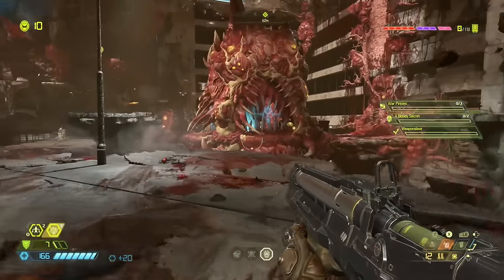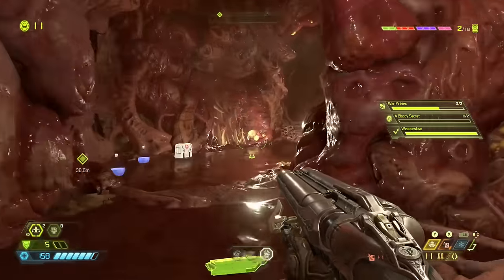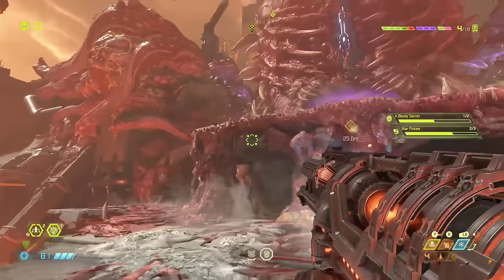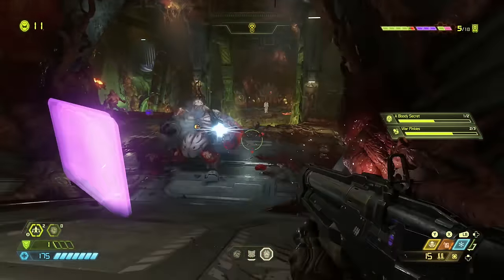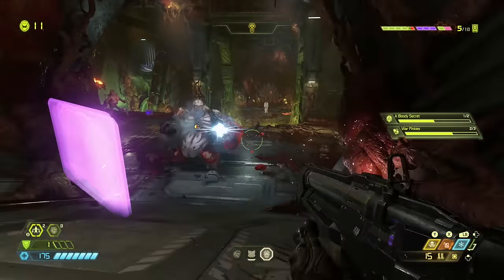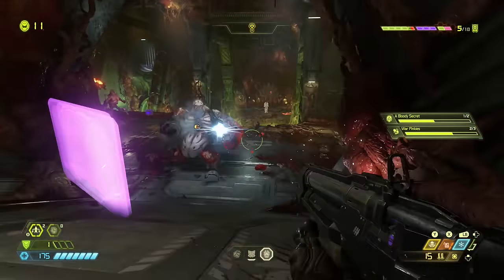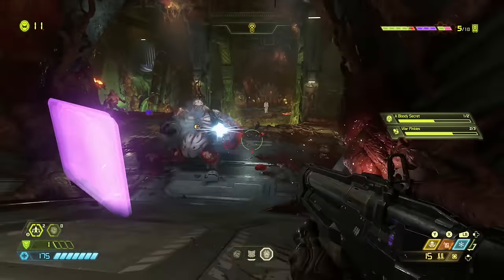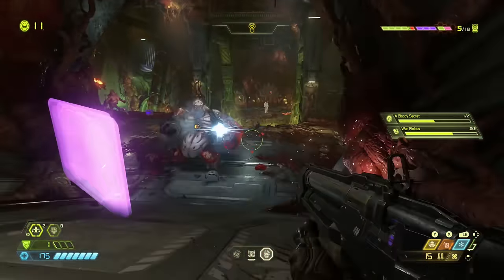DOOM Eternal - Mission 5 - 100% Walkthrough - All Secrets, Collectibles, Upgrades & Challenges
DOOM Eternal - Mission 5 - 100% Walkthrough - All Secrets, Collectibles, Upgrades & Challenges (Mission 5: Super Gore Nest)

Mission Challenges:
3:45 - Weaponslave: Acquire a Weapon Mod
9:20 / 19:20 - A Bloody Secret: Complete both Secret Encounters
3:00 / 06:25 / 20:40 - War Pinkies: Perform 3 different Glory Kills on Pinkies

Collectibles:
00:25 - Codex Page: Hell Growth Part I (Story Of Earth)
03:45 - Codex Page: Hell Growth Part II (Story Of Earth)
03:45 - Modbot (Weapon Mod / Upgrade)
06:05 - Extra Life 1UP
06:05 - Praetor Suit Point Sentinel Token
07:20 - Toy: Soldier (Shield)
09:20 - Praetor Suit Point
09:20 - Secret Encounter 1
10:40 - Yellow Gore Key (Mission Objective)
10:40 - Rune
14:35 - Cheat Code: Infinite Ammo
15:20 - Extra Life 1UP
16:20 - Sentinel Crystal
17:15 - Codex Page: Super Gore Nest (Story Of Earth)
18:30 - Sentinel Battery
19:20 - Secret Encounter 2
19:20 - Extra Life 1UP
19:20 - Toy: Revenant
20:25 - Red Gore Key (Mission Objective)
21:05 - Praetor Suit Point
21:20 - Chaingun (Weapon)
22:30 - Automap Station
23:20 - Modbot (Weapon Mod / Upgrade)
24:00 - Extra Life 1UP + (Buff Totem)
24:55 - Praetor Suit Point
25:30 - Sentinel Battery
25:30 - Album: DOOM III - Main Theme
26:10 - Rune
27:35 - Praetor Suit Point
28:25 - Blue Gore Key (Mission Objective)
29:30 - Album: Wolf 3D - Wondering About My Loved Ones
29:30 - Toy: Mecha Zombie
30:35 - Sentinel Battery
30:35 - Slayer Key
31:50 - Slayer Gate / Empyrean Key
38:00 - Escape Sequence
39:25 - Fortress of DOOM

This walkthrough contains progress of the story achievements/trophies, as well as the following:
Reforged the Genie Lamp - Complete the cheat code collection in a single save slot
Metal Head - Complete the album collection in a single save slot
Playset Sold Separately - Complete the toy collection in a single save slot
If Only I Could Read… - Collect all physical Codex pages in a single save slot
Breaker of Gates - Complete all Slayer Gates in a single save slot
King of the Crystals - Fully upgrade Health, Armor, or Ammo in a single save slot
This One's my Favorite - Complete a Praetor Suit Perk category in a single save slot
They're ALL My Favorite - Purchase all Praetor Suit Perks in a single save slot
Homemaykr - Spend 8 Sentinel Batteries in the Fortress of Doom in a single save slot
Treasure Hunter - Beat all encounters and Mission Challenges, and find all Items in Taras Nabad in a single save slot
Running Up the High Score - Complete Extra Life Mode with 10 Extra Lives in your Inventory
Extra Extra Lives - Pick up 20 Extra Lives Total in a single save slot